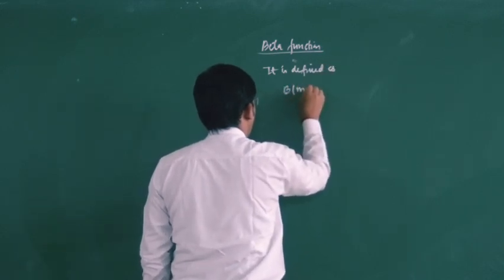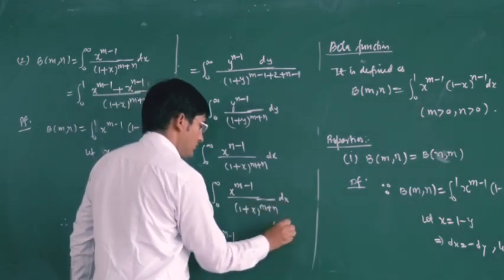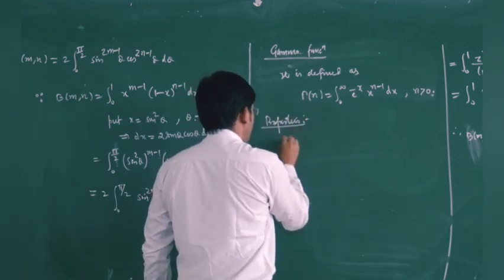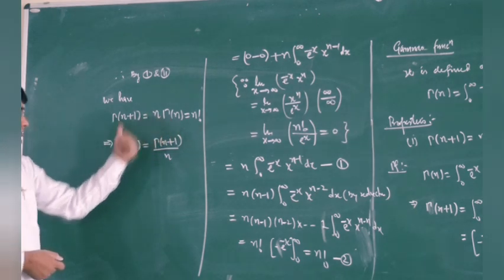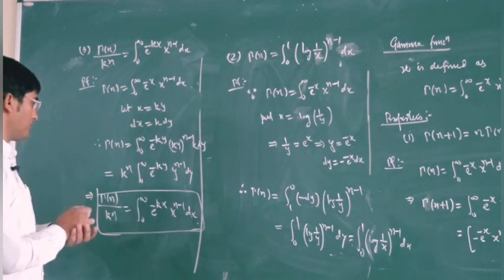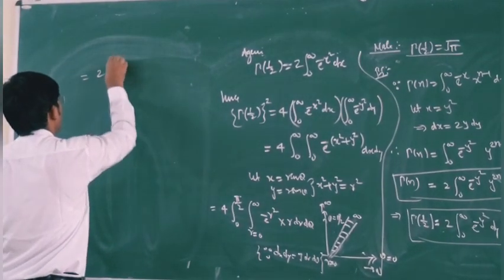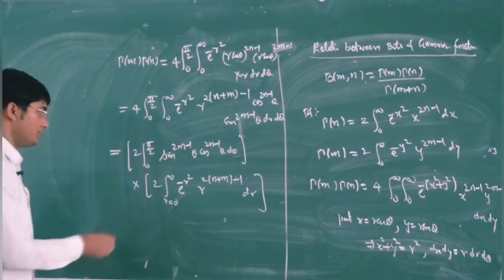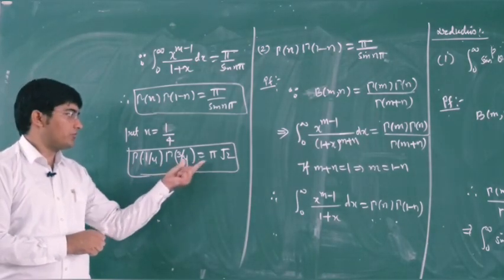Beta and Gamma function|Definition and Properties|Unit 3, lecture 01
In this lecture I will discuss definition and properties of Beta and # Gamma function. Further I will give you the relationship between Beta and Gamma function. I will also prove that # gamma (1/2) =sqrt(/pi). For my other lecture videos please click in the following link